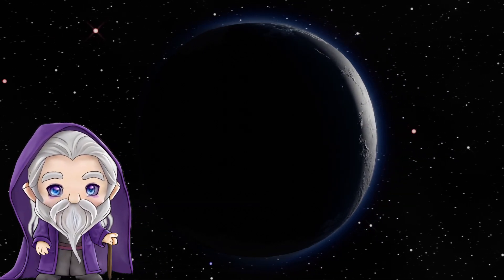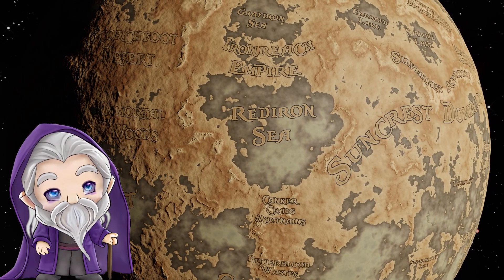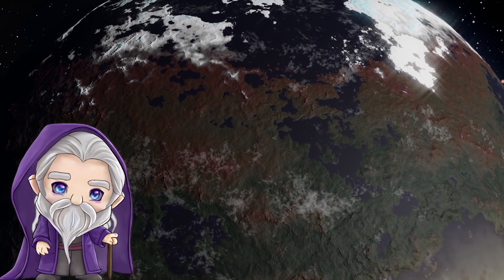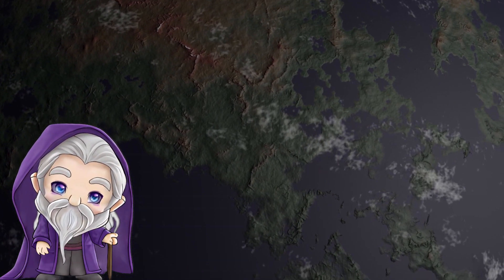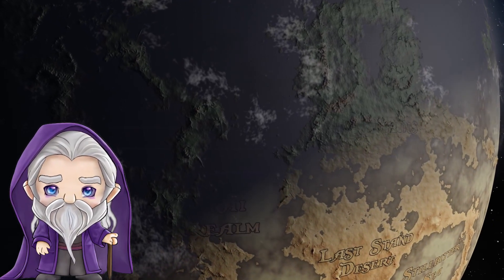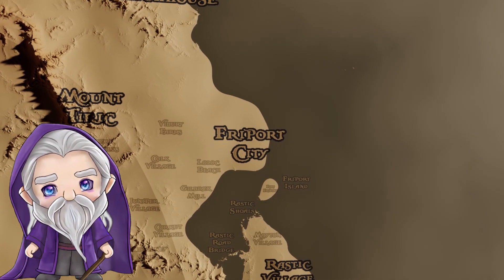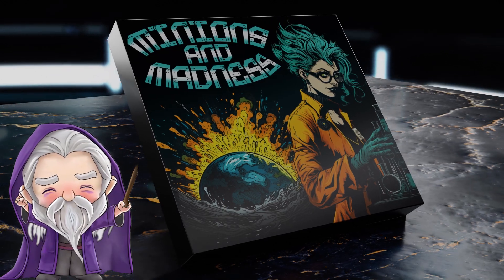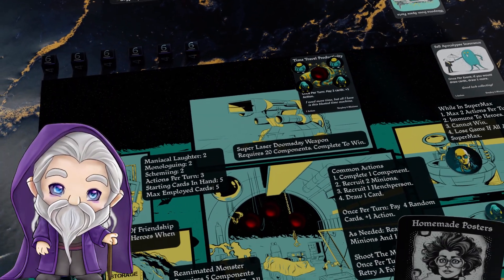Biggest Worldbuilding Mistake Game Masters Make With Maps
I've noticed some RPG maps are amazing, and others not so much. Here's the big difference I see, and how you can improve your maps.